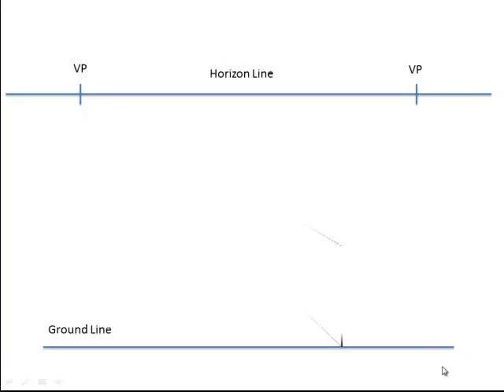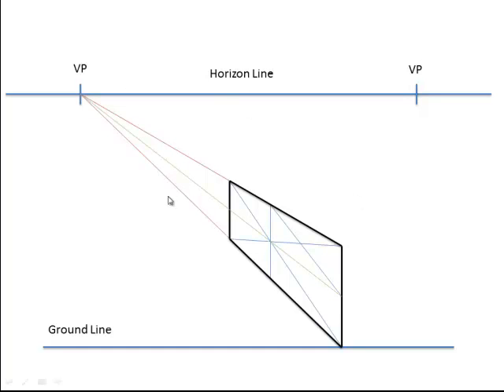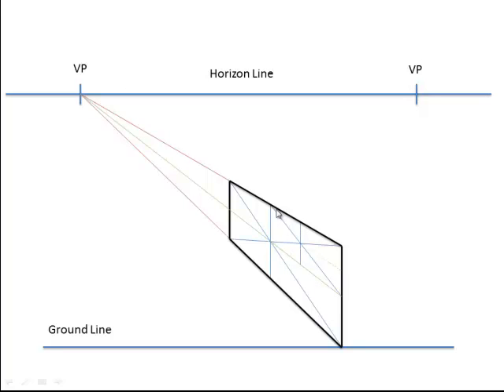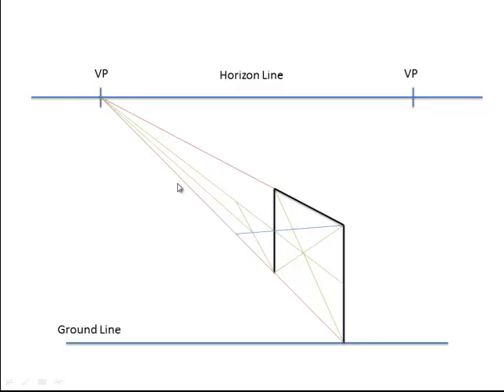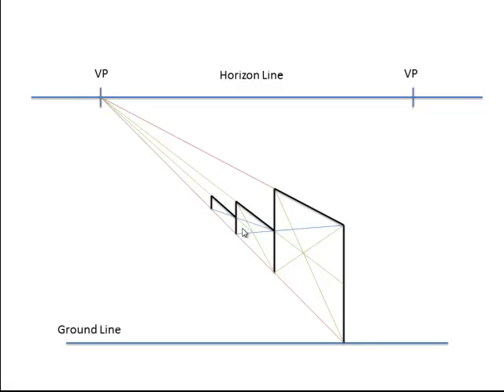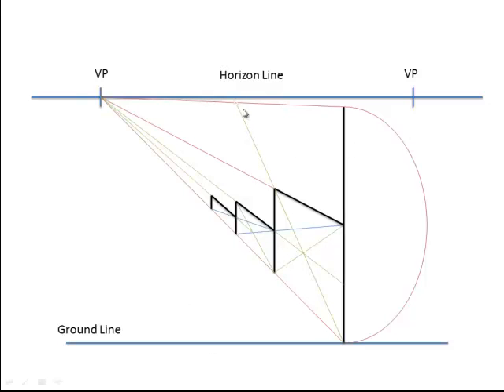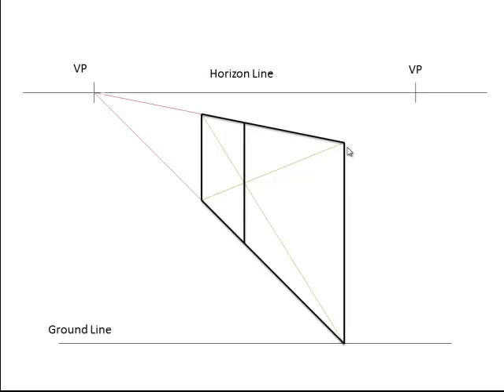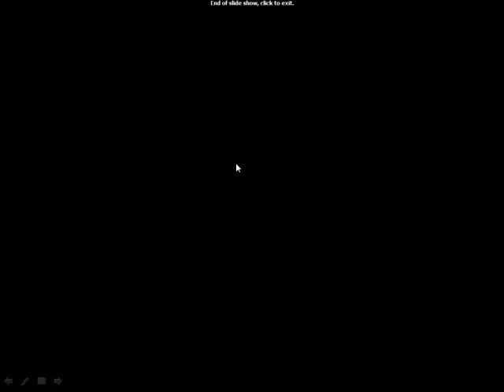Circles and Curves surfaces in Perspective Projection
Looks at curves surfaces in perspection projection